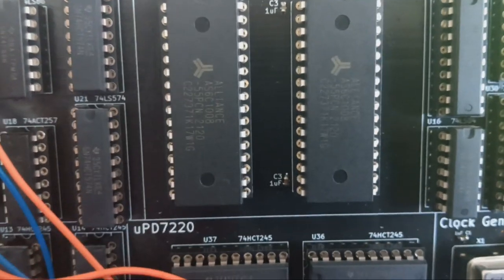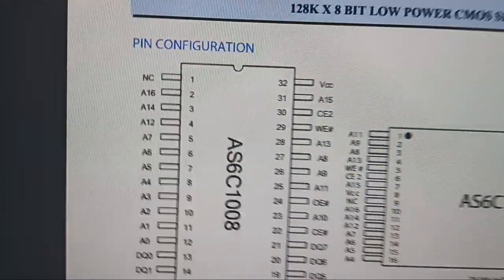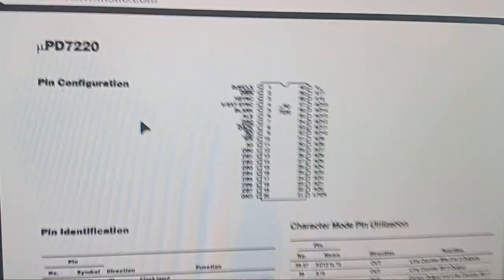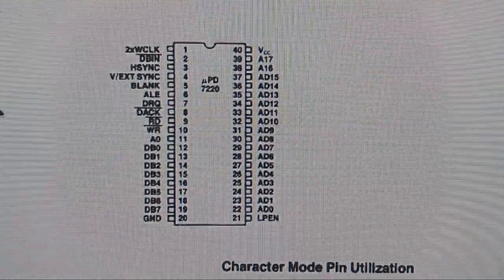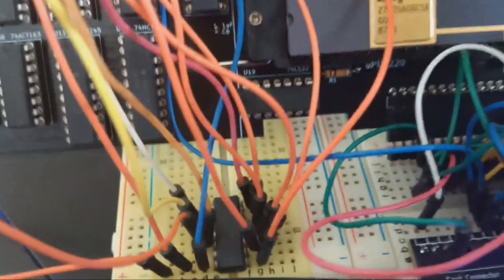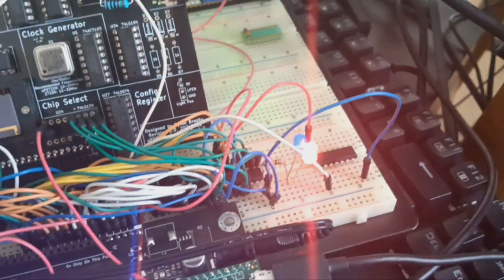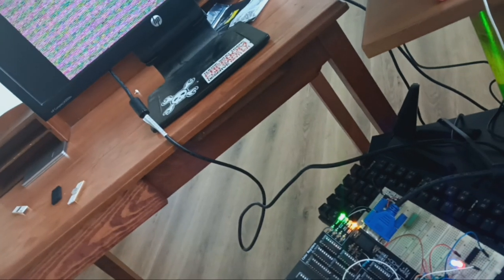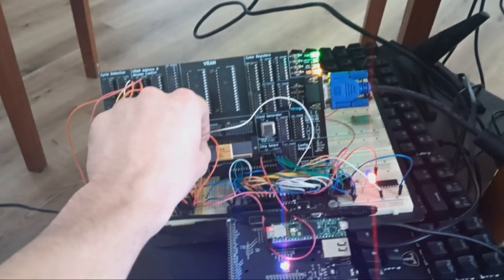uPD7220 Card V2 Debugging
A mildly chaotic recording of me debugging the new uPD7220 card I was working on.  This new card is not working properly at all - it has many issues, sadly.  This video was taken before I wrote the simulator.  In the end I found out that the uPD7220 was in character mode, and as it happens, A16 is the cursor blink line.  This explains the oscillation seen on the screen in this video.